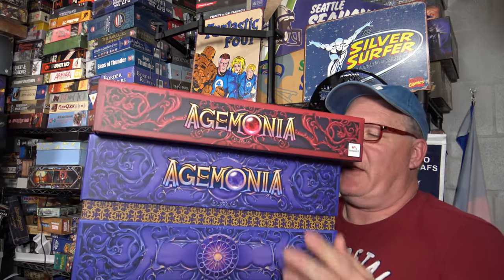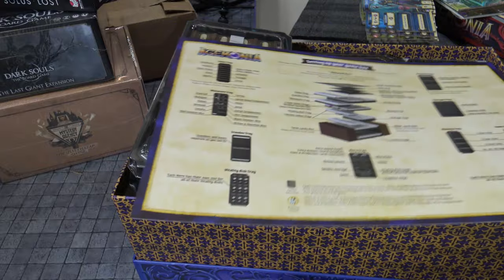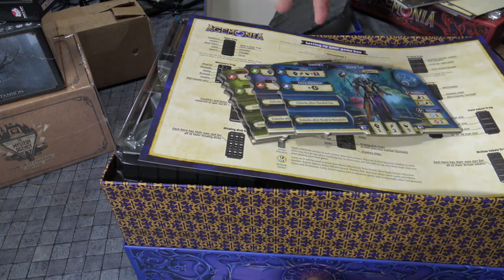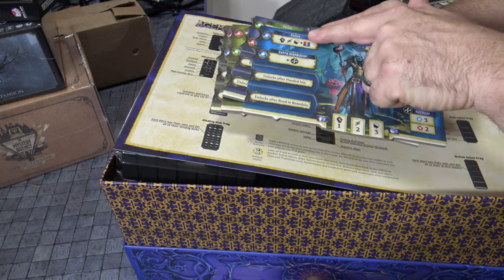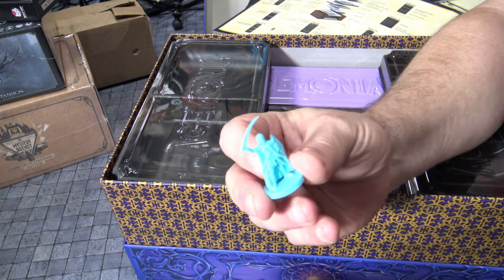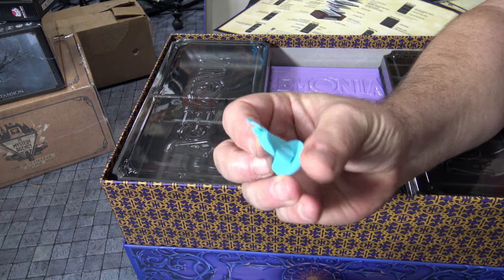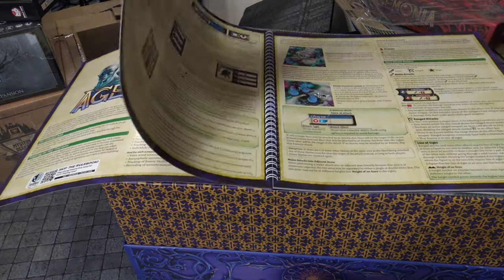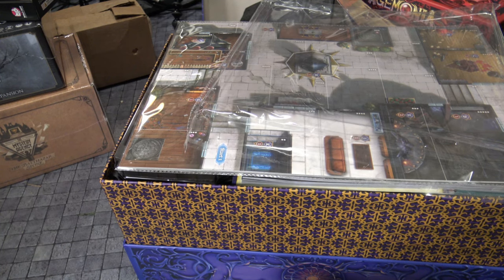Rob's Thoughts on Agemonia